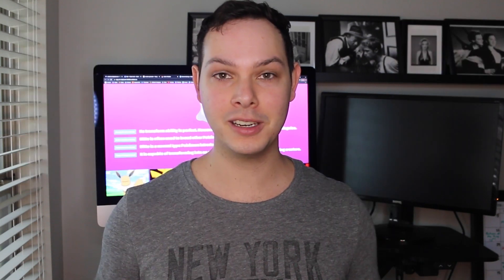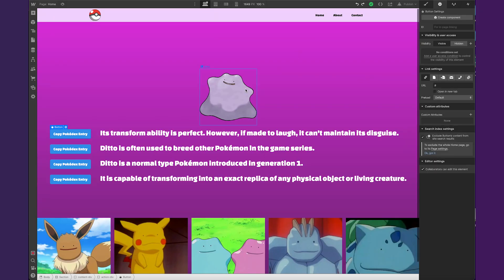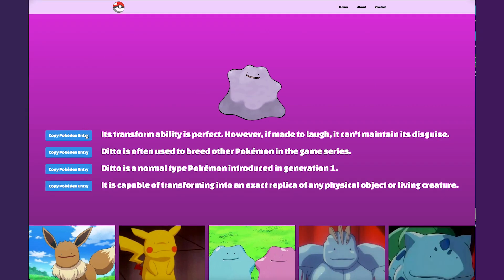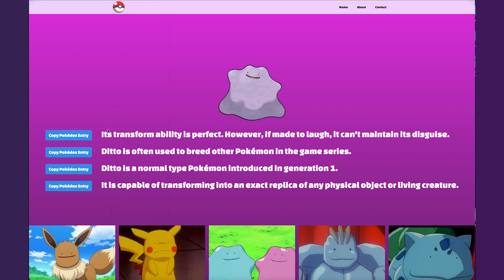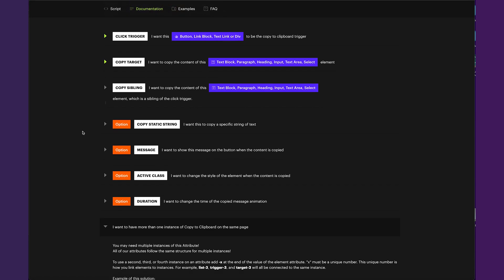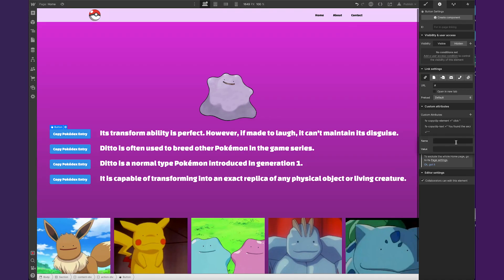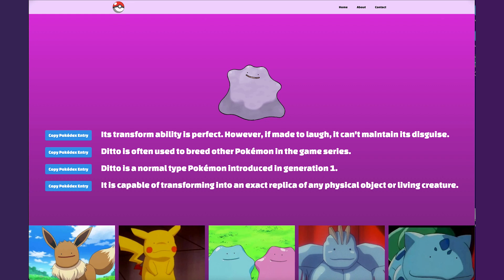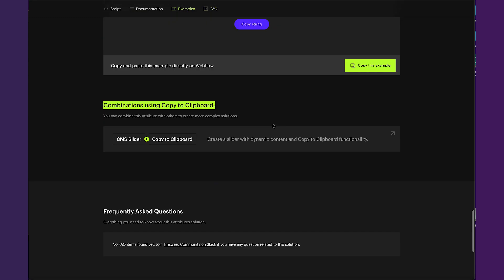Copy Text to Clipboard in Webflow!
I'll show you how I use the Finsweet Attribute Library to set up copy to clipboard functionality in my Pokémon/Ditto themed project 😆